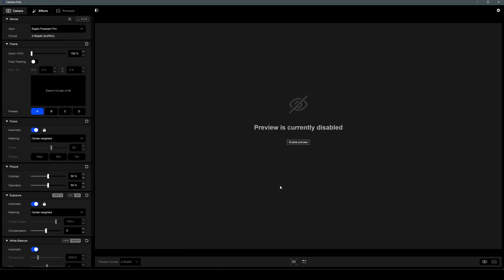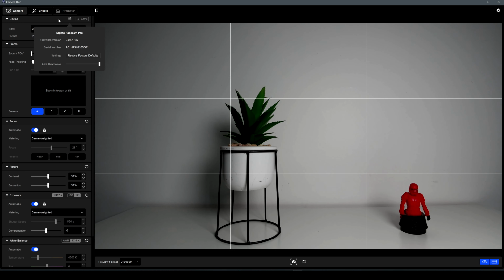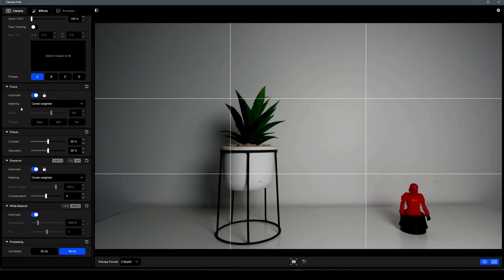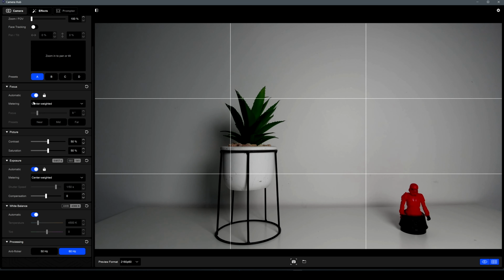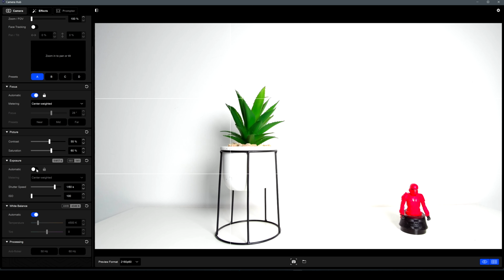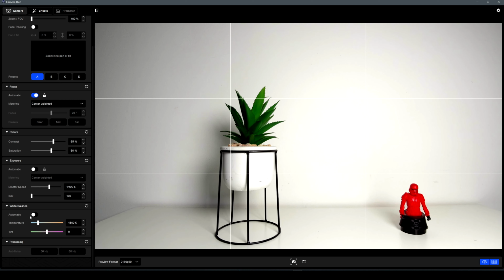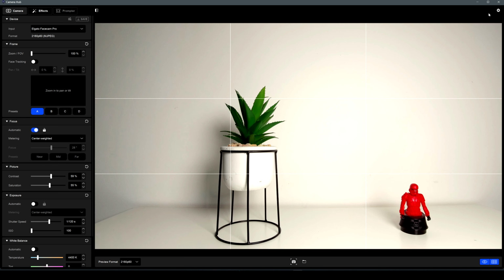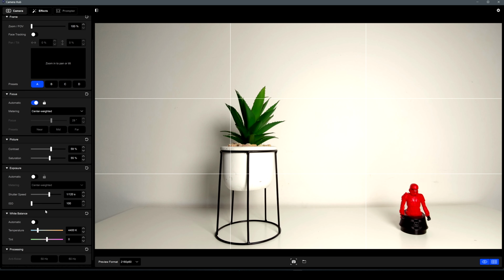Elgato Facecam Pro (and Camera Hub) Advanced Settings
This kind of video requires a lot of time testing and setting up everything,

The Elgato Facecam Pro has many features, but let’s check some advanced settings on the Camera Hub software to get the most out of it!

⏲️Chapters⏲️

00:00 Intro
00:28 App Overview
01:20 App advanced settings
09:30 Tests before and after
10:05 Some other settings
11:35 Conclusions